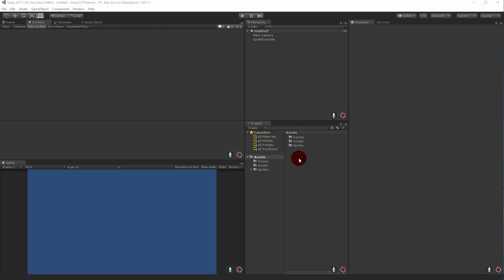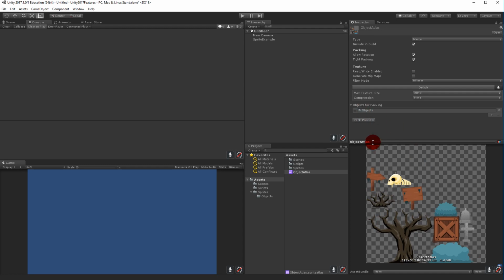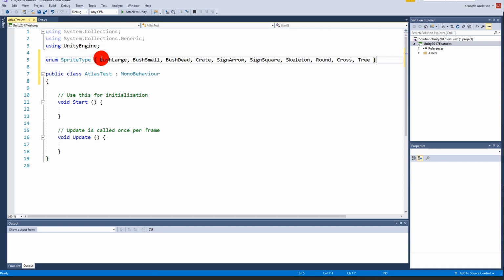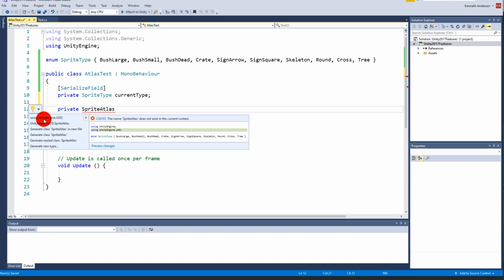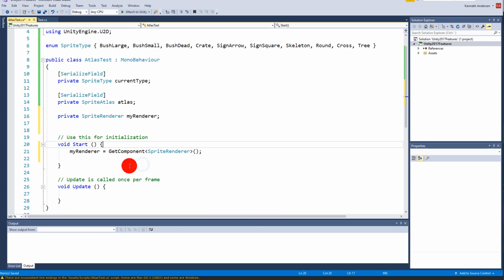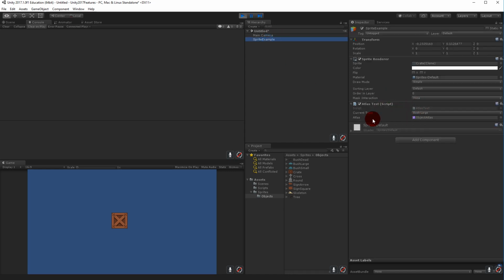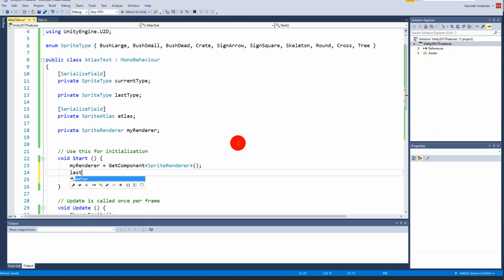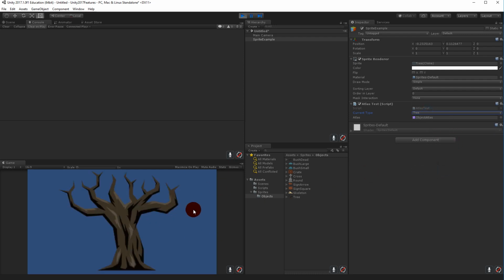Unity 2017 New Features - Sprite atlas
This is a mini series, where I demonstrate, some cool new features from Unity 2017.

The newest version of the Unity 2017 beta can be found